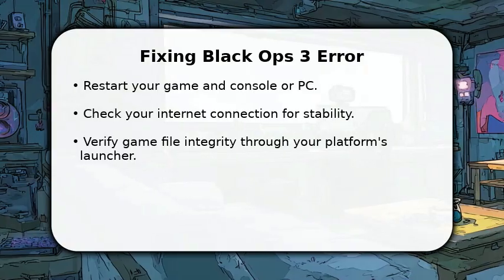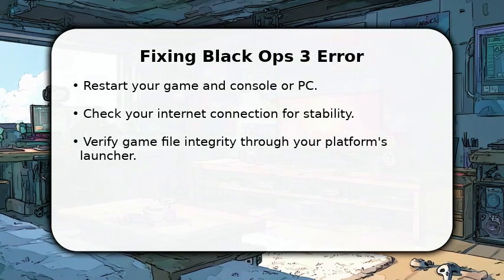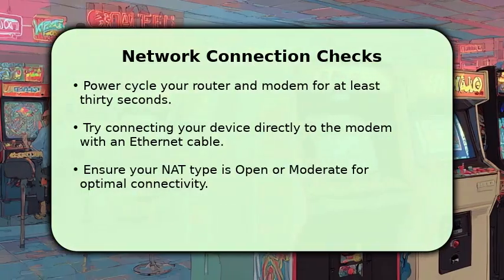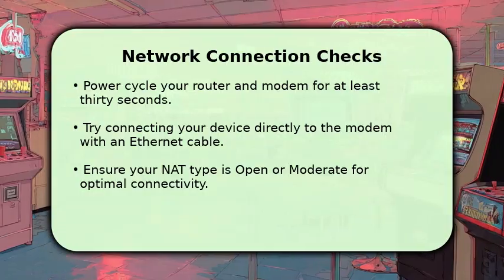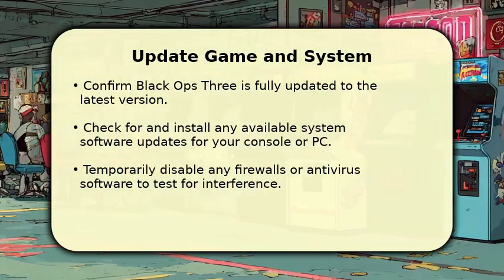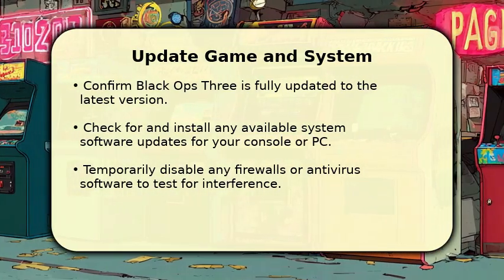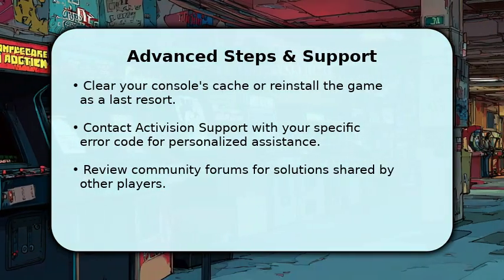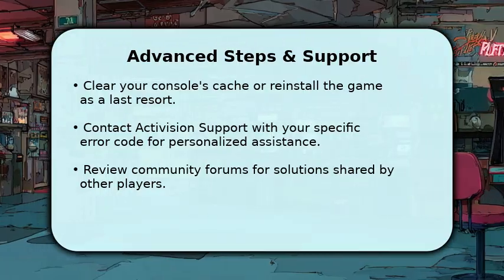How to Fix Black Ops 3 Error Code A.B.C.D.E.F. H.I.J.K.-.-.N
▸ :^) Are you encountering the frustrating error code A.B.C.D.E.F. H.I.J.K.-.-.N in Black Ops 3? This video is your ultimate guide to resolving common and specific game issues that prevent you from enjoying your gameplay. We'll walk you through a series of effective troubleshooting steps, from basic game restarts and cache clearing to more advanced solutions like checking network connections, verifying game files, and understanding potential server-side problems. Whether you're playing on PC, PlayStation, or Xbox, these comprehensive fixes are designed to help you overcome this persistent Black Ops 3 error. Stop the frustration and get back to dominating the battlefield. Learn how to diagnose the root cause and implement the best solution, ensuring a smooth and uninterrupted gaming experience. Don't let technical glitches hold you back any longer; follow along for a step-by-step resolution.